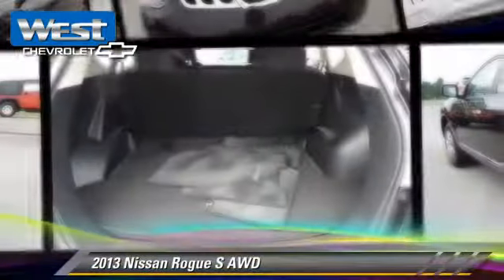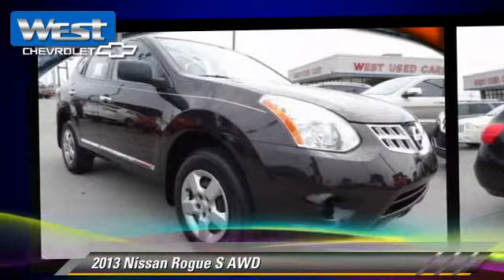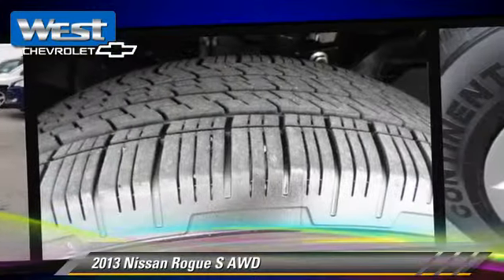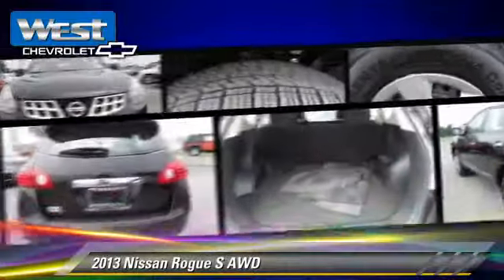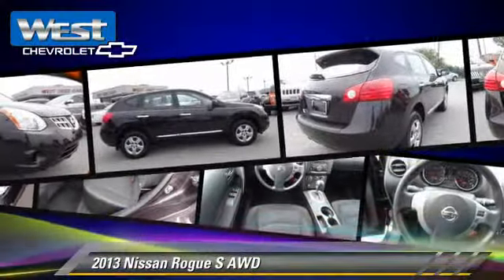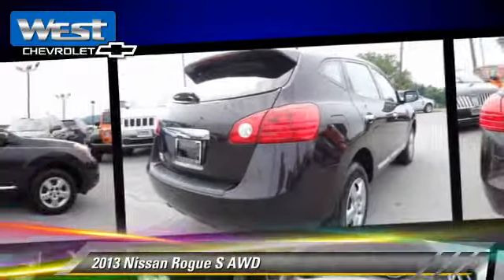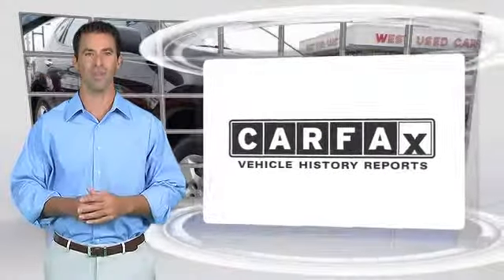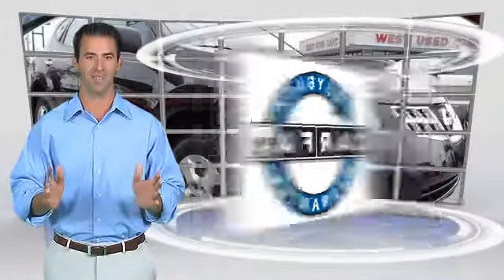West Chevrolet, Alcoa TN 37701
West Chevrolet

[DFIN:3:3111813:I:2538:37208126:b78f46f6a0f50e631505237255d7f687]